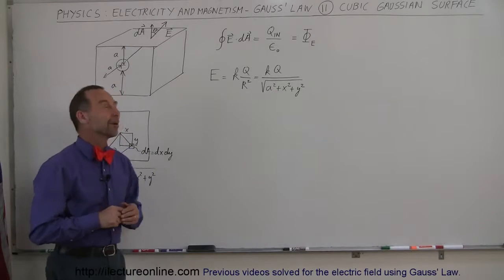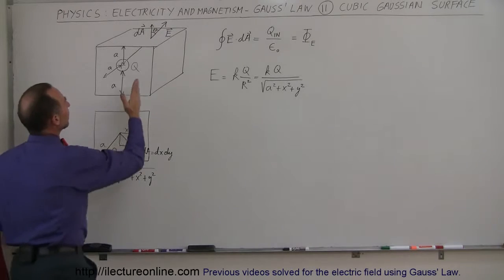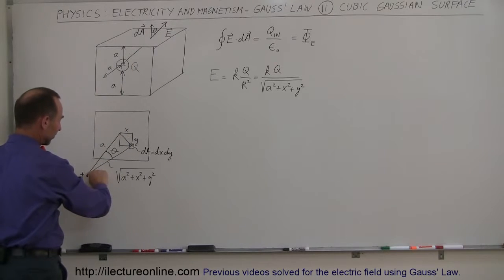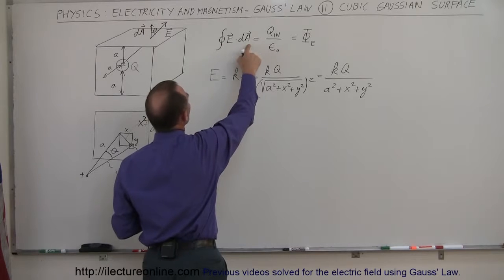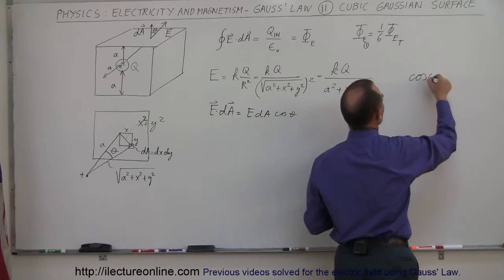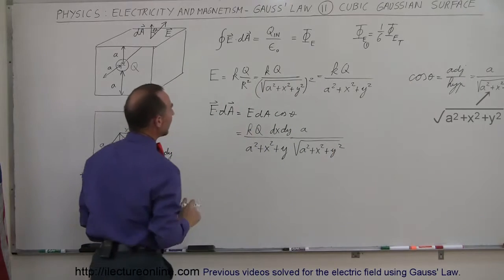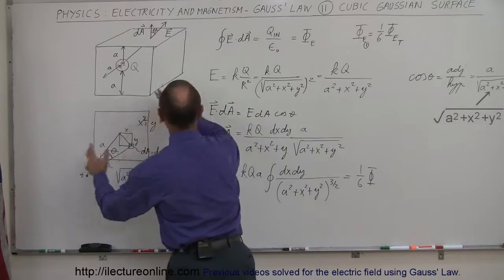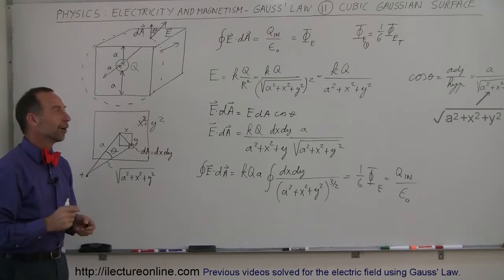Physics Gauss' Law 11 of 11 Cubic Gaussian Surface